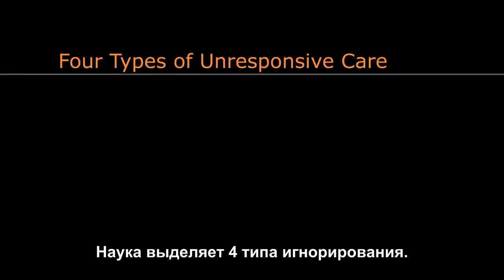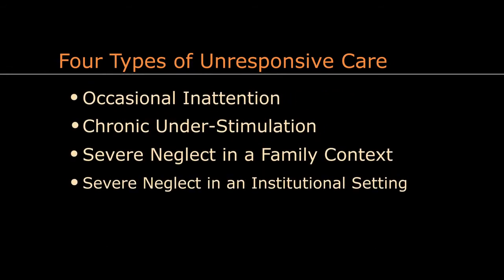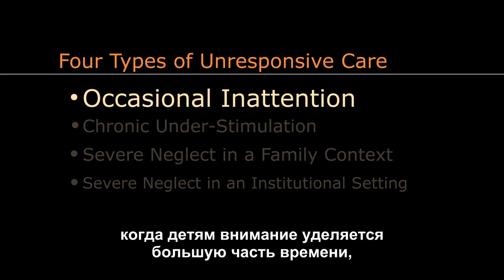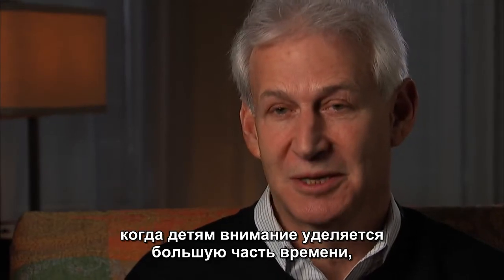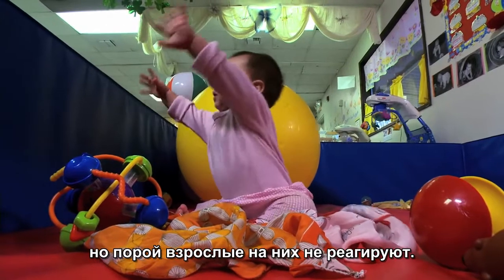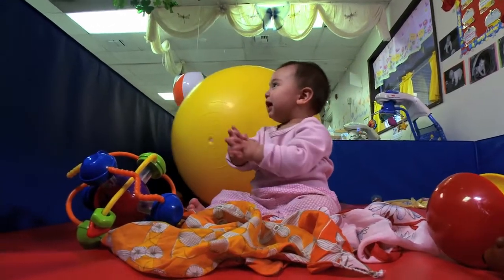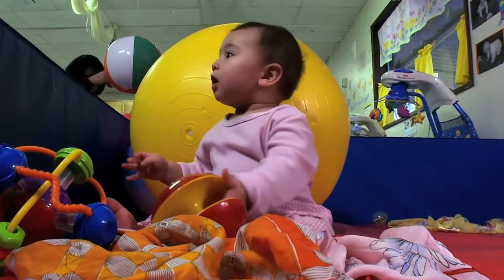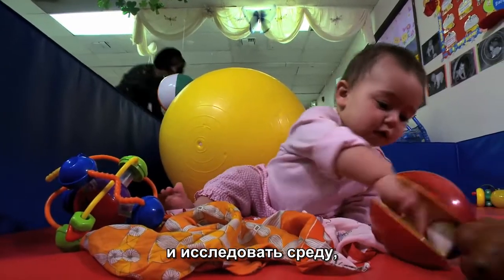Игнорирование ребёнка и его последствия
Получите 8 уроков о том, как развивать ребёнка до трёх лет дома

Задумывались ли вы, что происходит с малышом, когда мама или папа не обращают на него внимание? Почему нельзя игнорировать потребности ребёнка, в том числе и эмоциональные, и как невнимание родителей и воспитателей сказывается на его развитии, смотрите в этом видео:

00:28 – Игнорирование детей
02:27 – Наука выделяет 4 типа игнорирования.
04:57 – У нас есть потенциал изменять пути развития